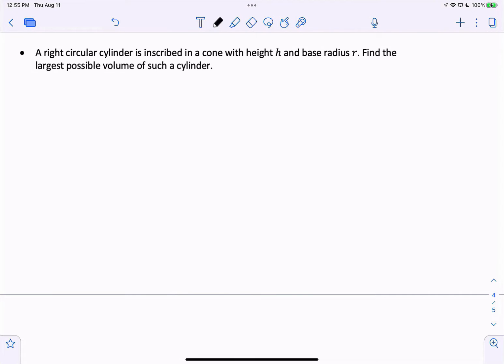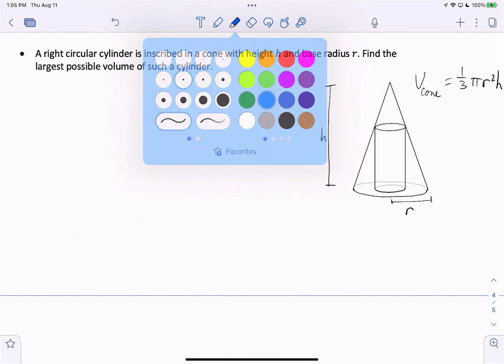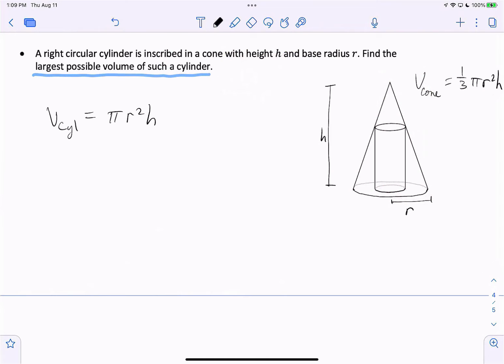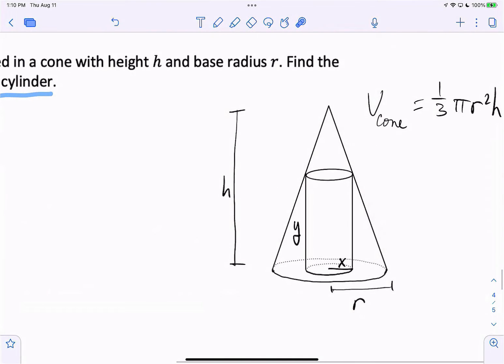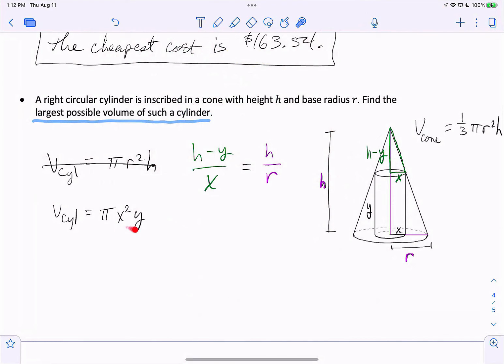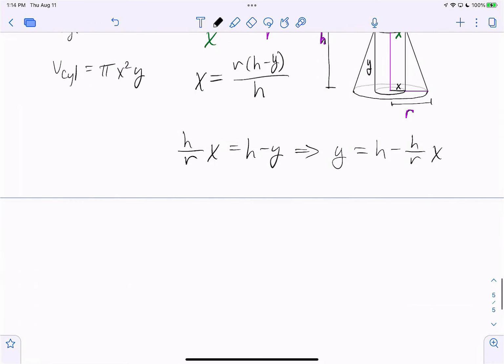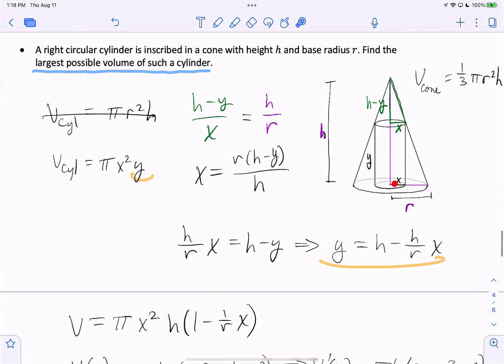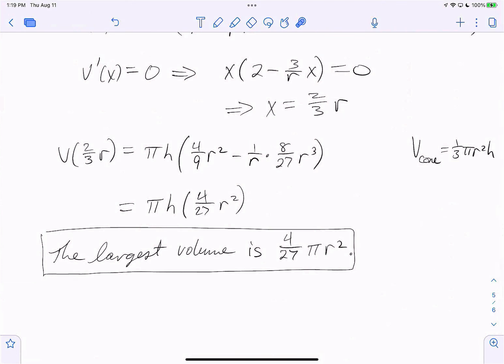Optimization: Cylinder in a Cone | Calculus 1 (3.7d)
An optimization problem finding the largest volume of a cylinder inscribed in a cone.